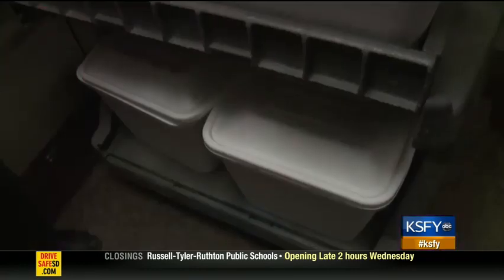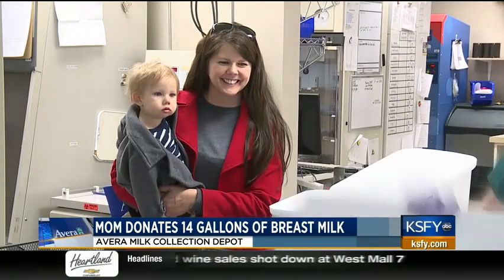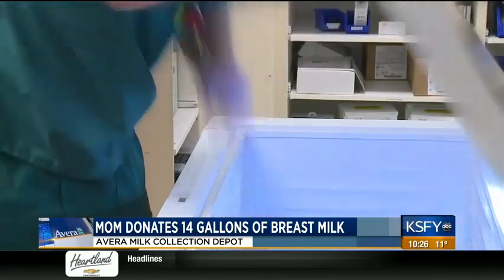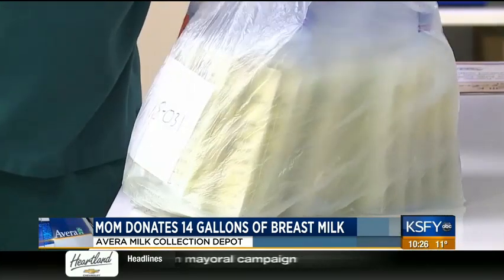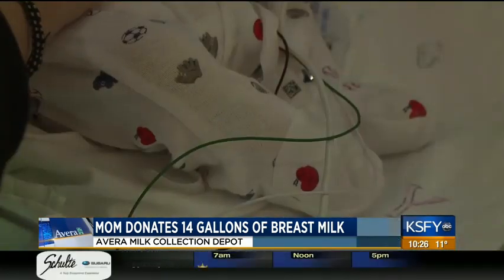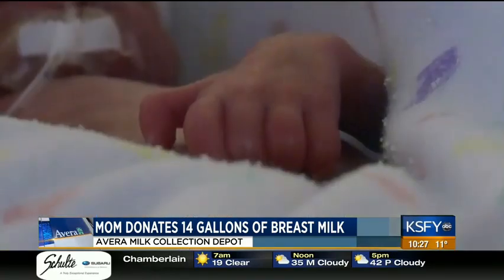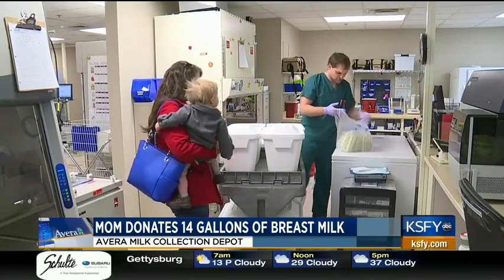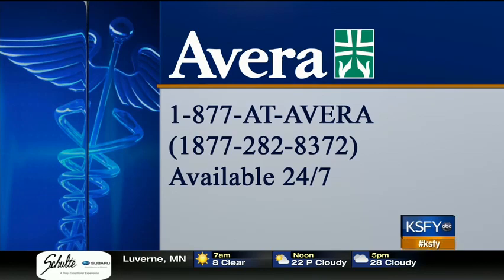Mom donates 14 gallons of breast milk - Medical Minute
Almost one in 10 babies in the US are born premature and may require a stay in the NICU. Often, mothers are unable to produce the volume of breast milk for their baby in the first week, making donated breast milk so important.